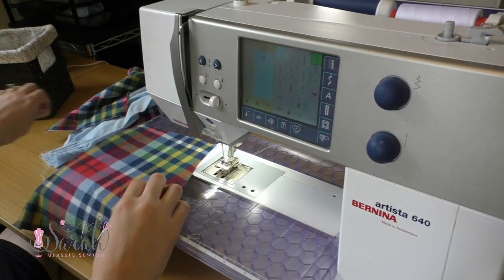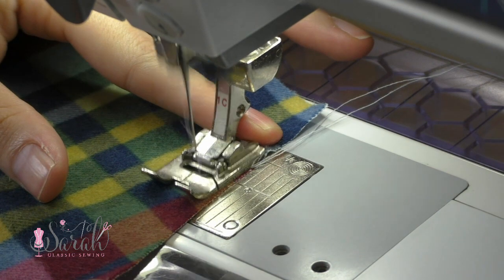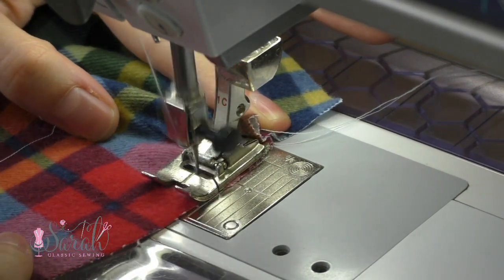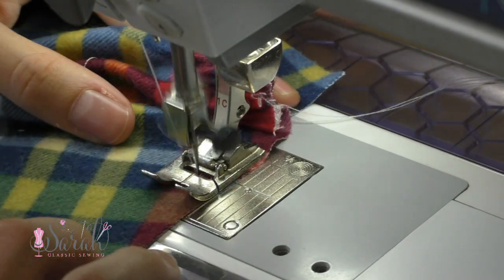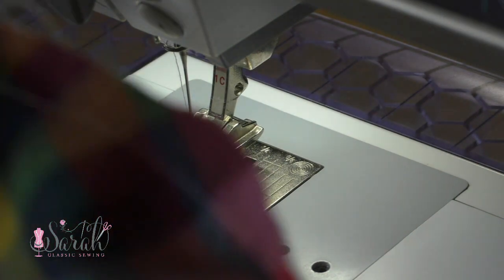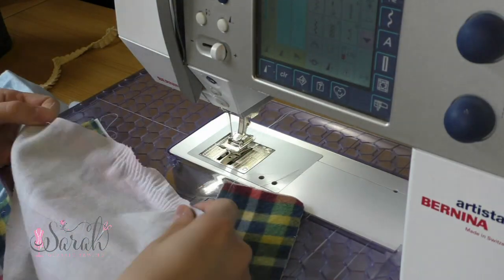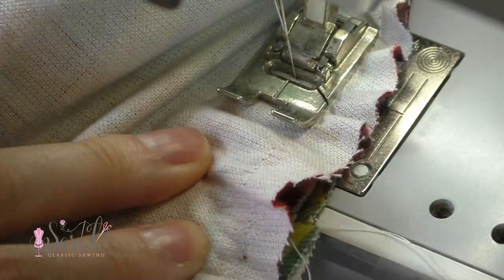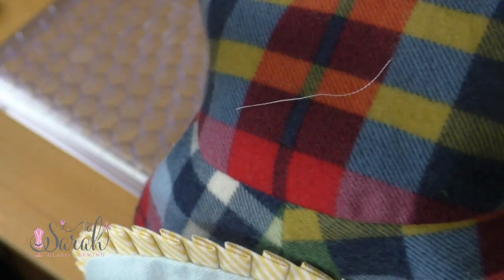How to ease a sleeve with a sewing machine